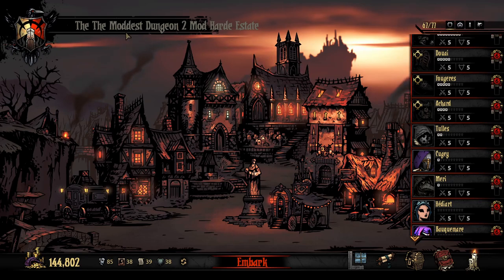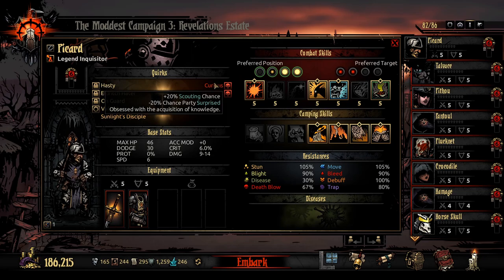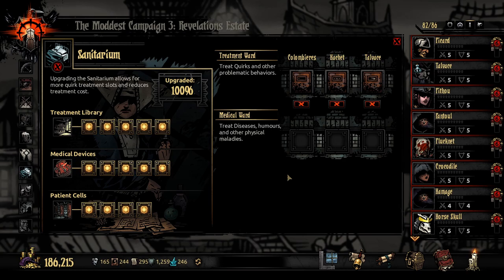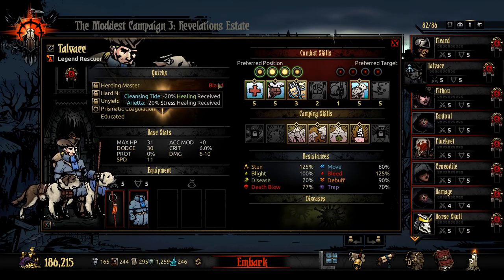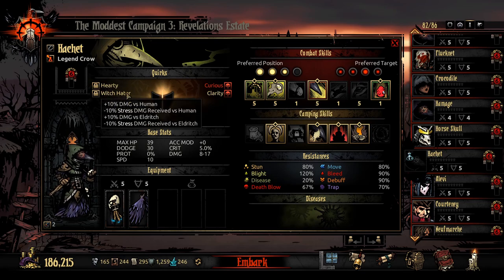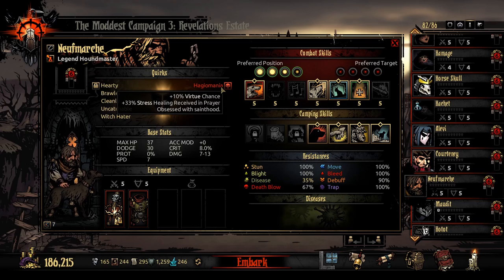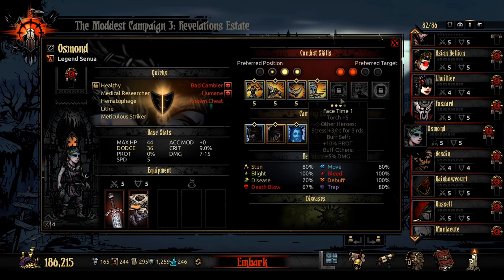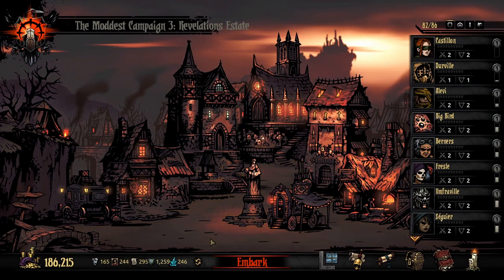Look Out for These Modded Quirks! How to Manage Quirks in Modded Darkest Dungeon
I guide you through how to manage negative quirks through an aggressive strategy of maxing out the sanitarium early. I explain which positive and negative quirks to lock in and which negative quirks to avoid especially.